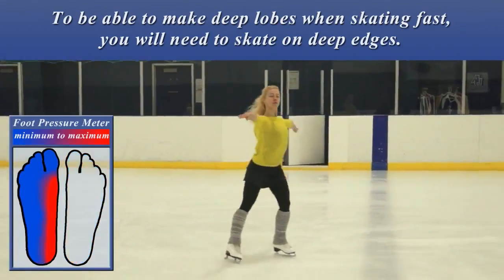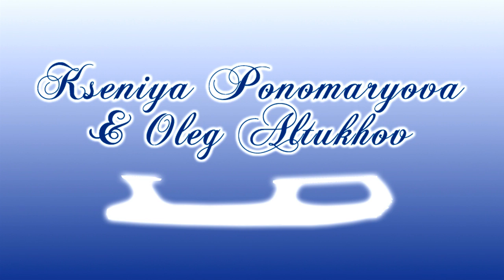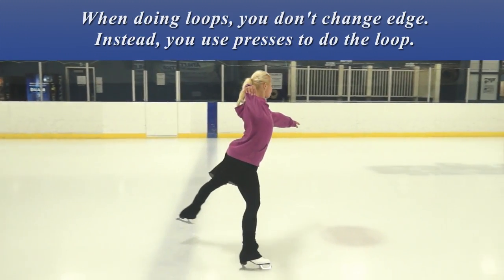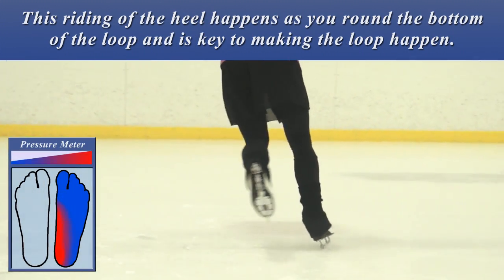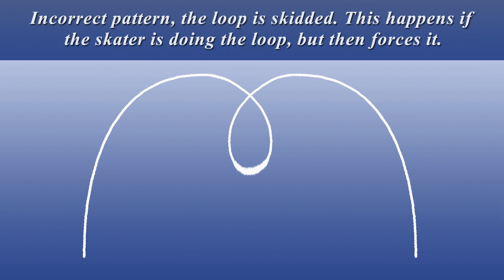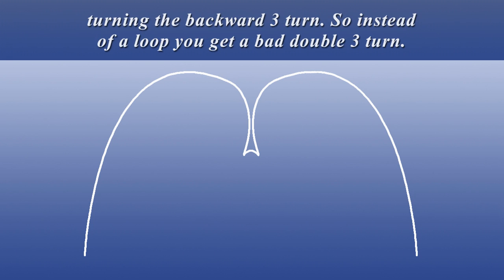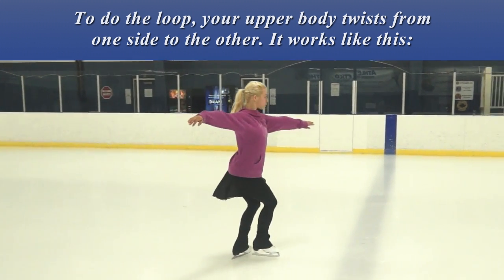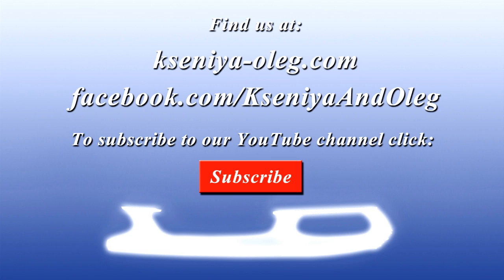67. Loops: Forward Inside Loop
This is the first of four videos about loops. To make it easier to find what you're looking for, our videos are also organized by subject into playlists. Click on our channel, then on the playlists tab to check them out.